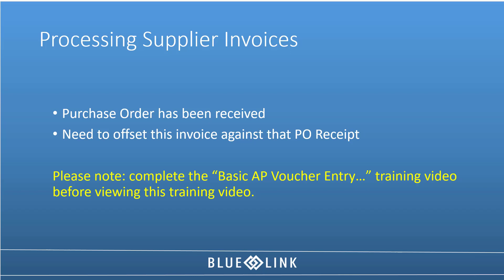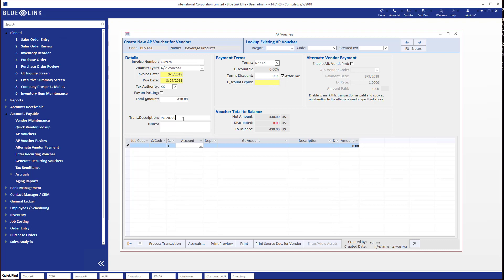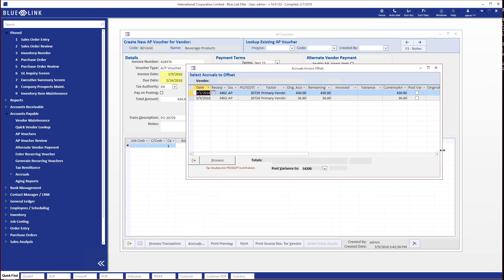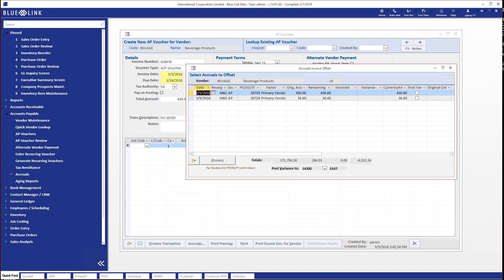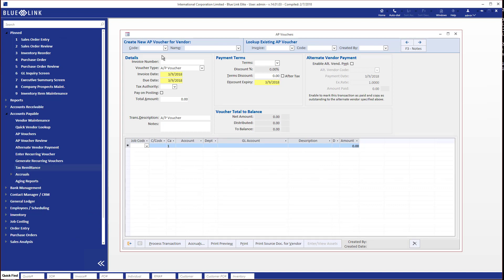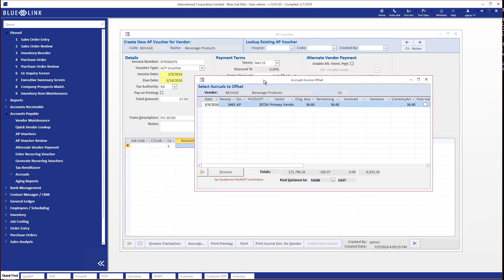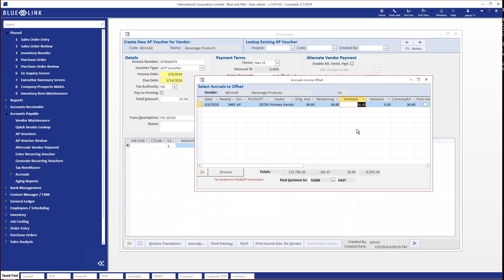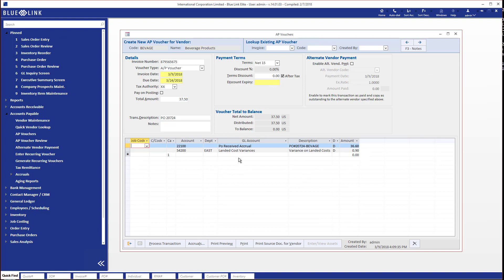HOW TO: Supplier Invoices and POs | Blue Link ERP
This video looks at what to do in Blue Link when you receive an invoice from a supplier with whom you’ve purchased a product and where you’ve actually issued a PO. It walks through the process of recording the supplier invoice once you have received the products into stock and you’ve run the purchase order receive process.